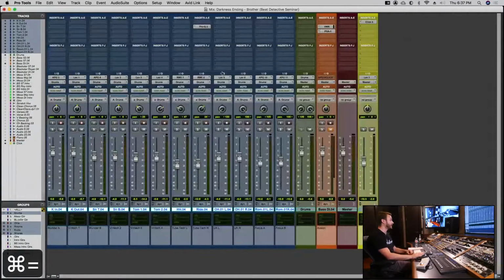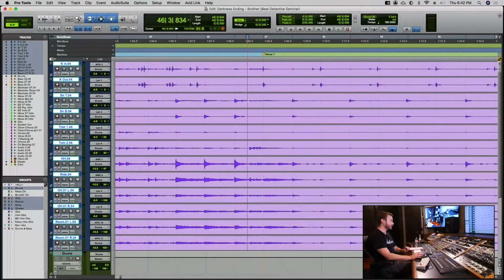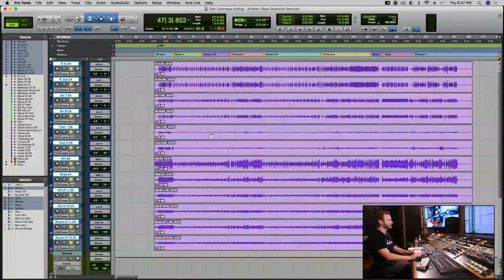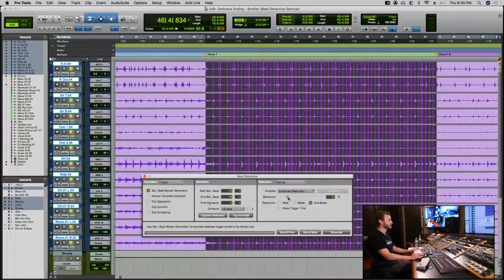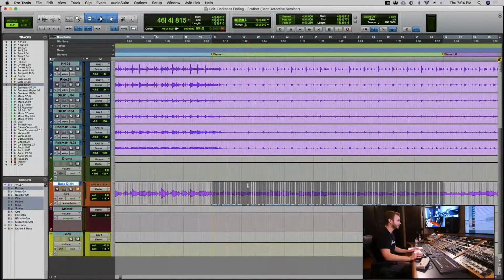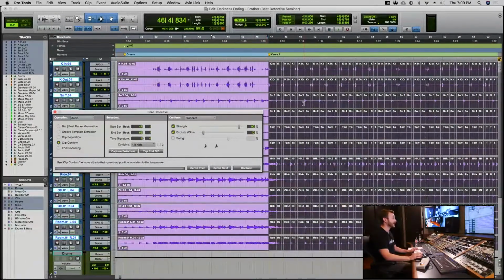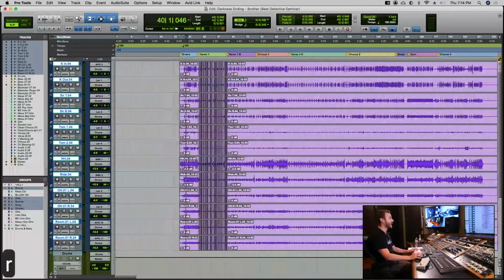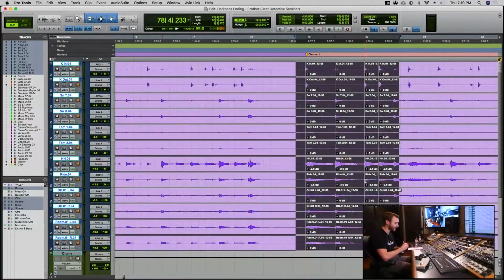How to Use Beat Detective in Pro Tools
Ben Kliever will be showing you the ins and outs of how to use Beat Detective  in Pro Tools  at TRCOA Studios.